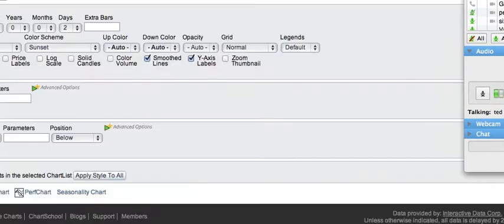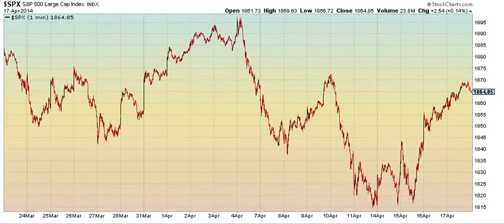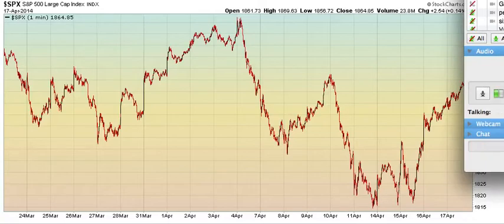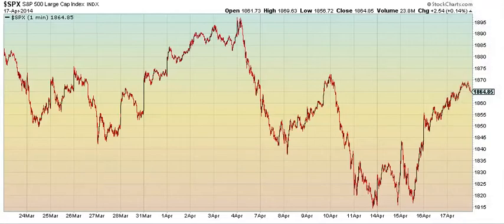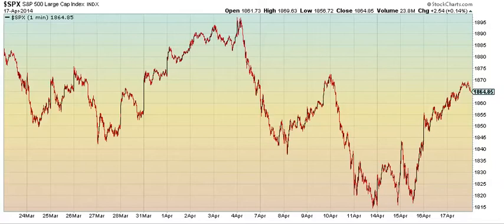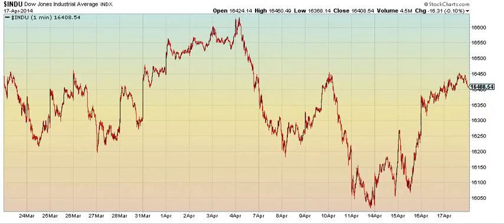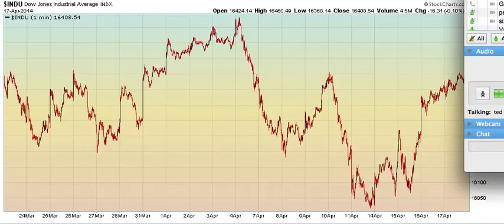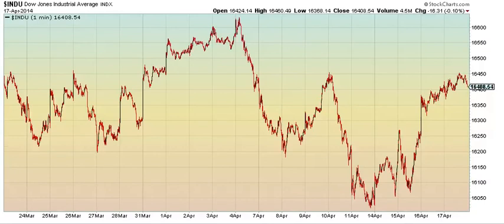State Of The Elliott Wave - 4.21.14 (From Last Nights Webinar)